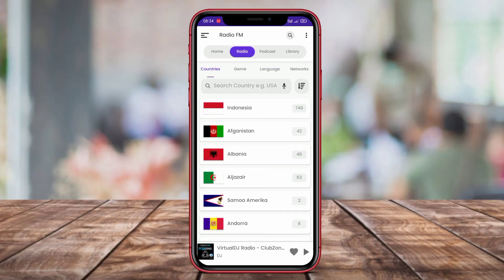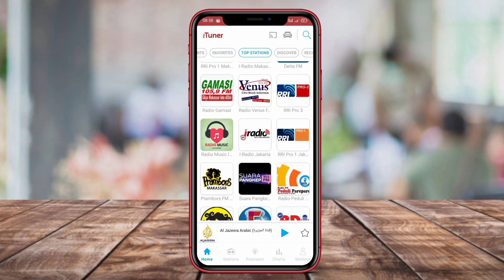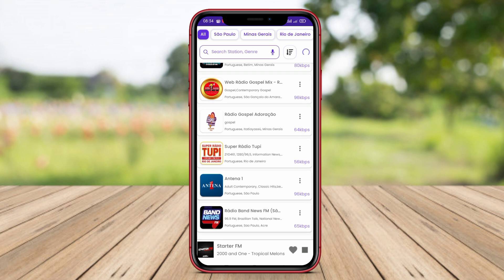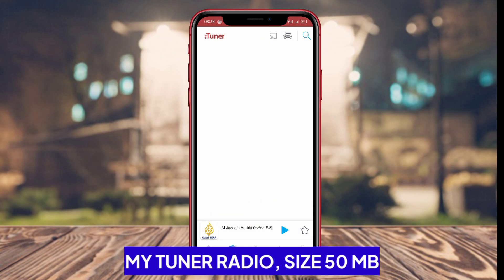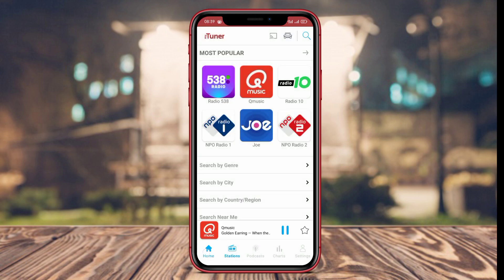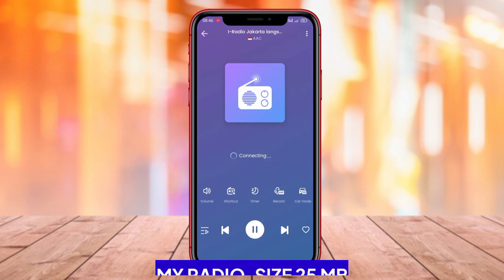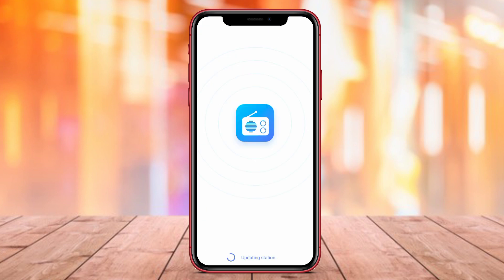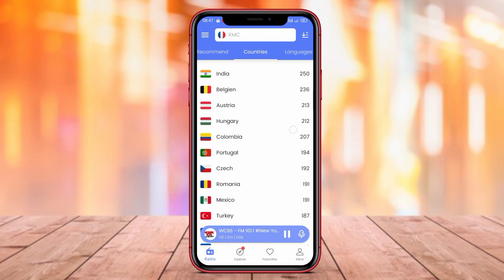3 Best Radio All Countries App Android 2024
Best Radio All Countries App Android is an application for Android devices that allows users to listen to radio stations from all over the world. With its user-friendly interface and various features, this app offers a great way to explore and enjoy radio content from different countries with ease.

That's the 3 best Radio All Countries apps for Android that we can recommend to you.